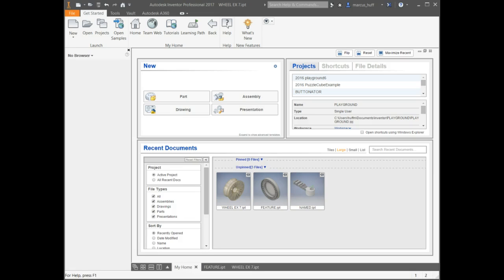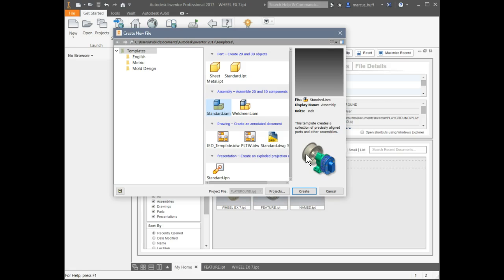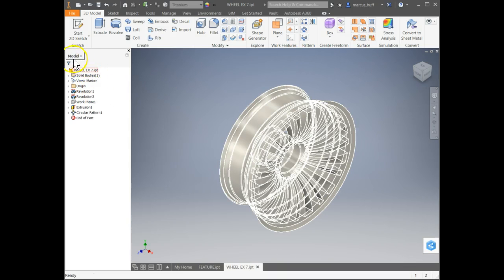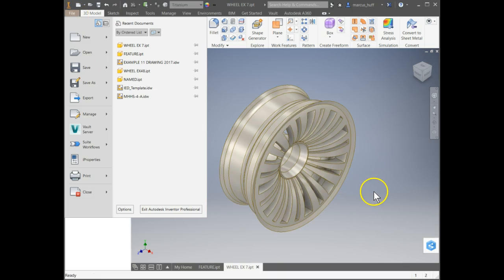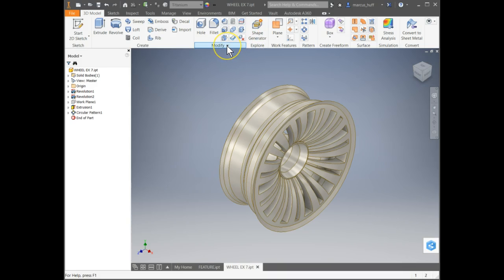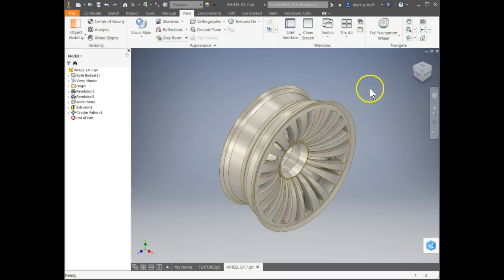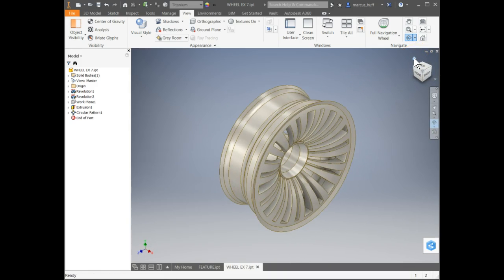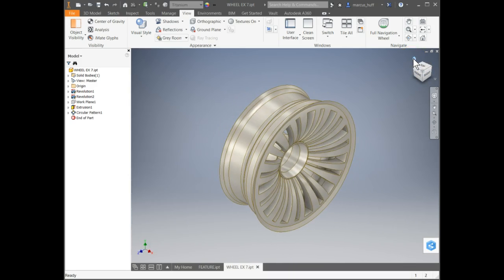IED Inventor Interface Intro